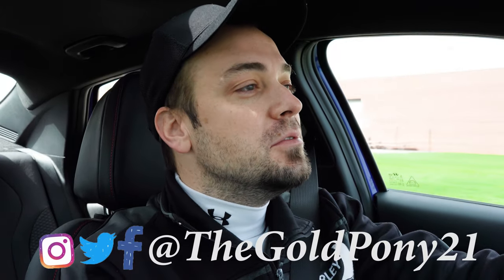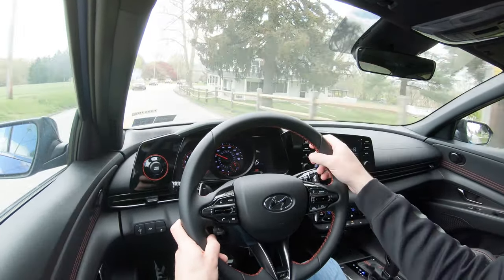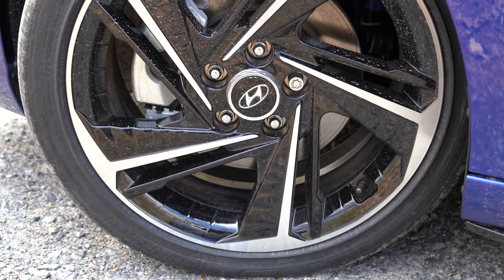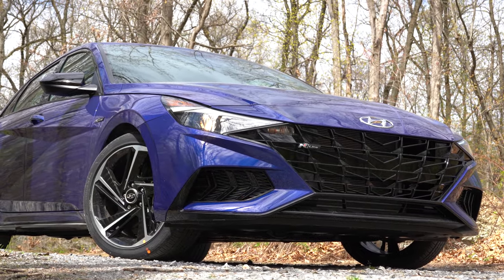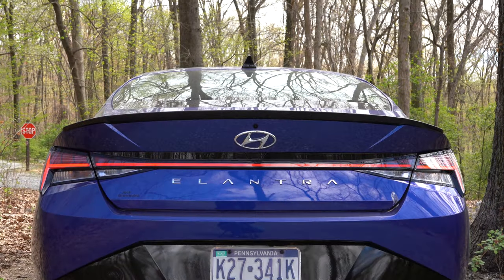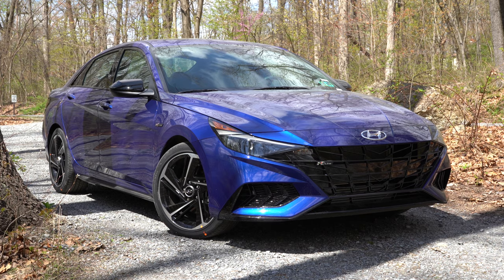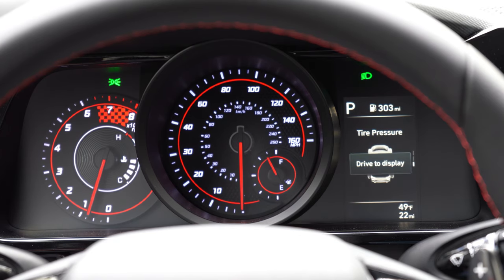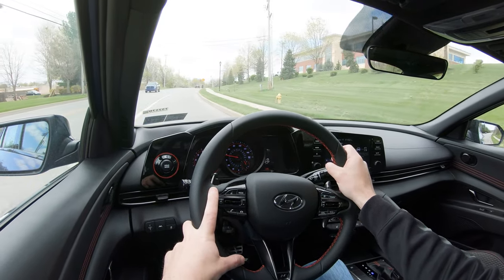2021 Hyundai Elantra N-Line Review | The NEW Honda Civic Si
In this video I'll go for a test drive & completely review the NEW 2021 Hyundai Elantra N-Line! I'll test out acceleration, paddle shifters, braking, steering feel, cargo space, rear legroom, exhaust clip, sound system & much more!

Big thanks to Jack Giambalvo Hyundai in York, PA for allowing me to check out the NEW 2021 Hyundai Elantra N-Line! For more information on their inventory please feel free to visit their website below.